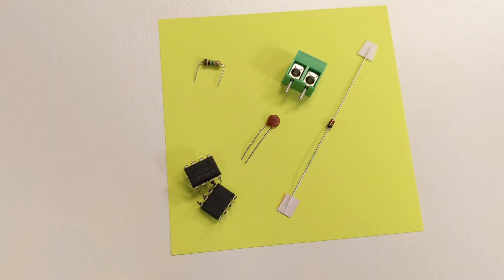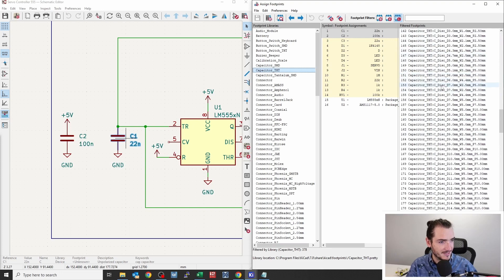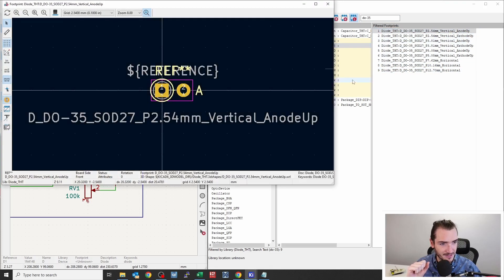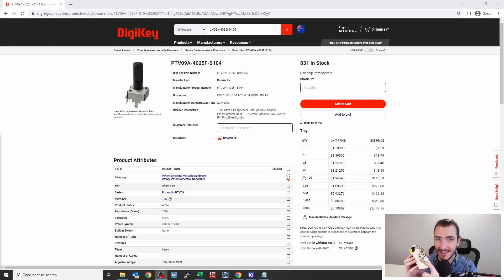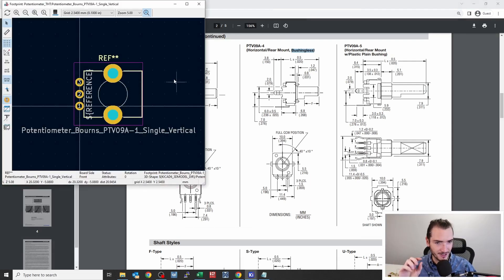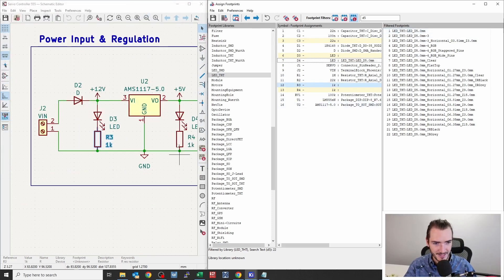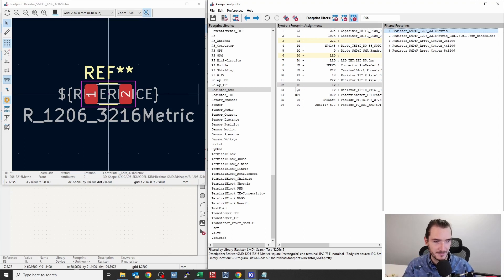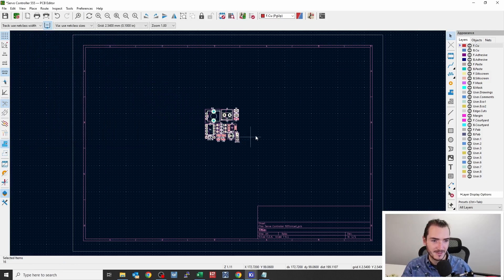Core Skills II: Footprint Assignment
Timestamps:

0:00 Welcome Back!
0:09 Through Hole vs Surface Mount Parts
1:09 Footprint Assignment Tool
1:46 Footprint Assignment - Schematic Link
1:55 Capacitors: Our First Through-Hole Footprints
3:51 Through-Hole Diode
5:33 Through-Hole Resistors
6:44 Through-Hole Potentiometer
9:09 Through-Hole Servo Connection (Pin Headers)
9:50 Through-Hole Power Input (Screw Terminals)
10:34 LED Power Indicators
11:47 Surface Mount Components
14:44 Why this matters!
14:59 Context: How big are these things?